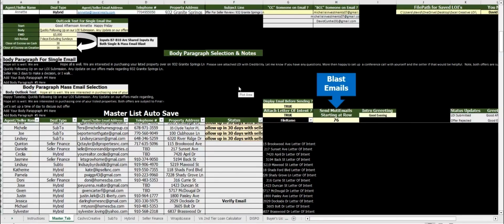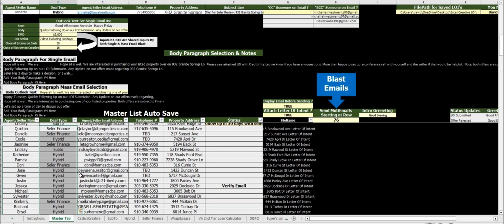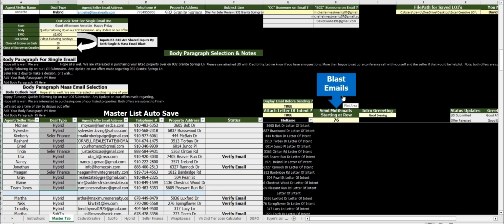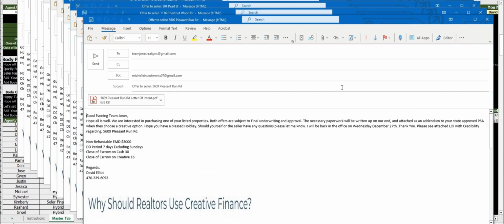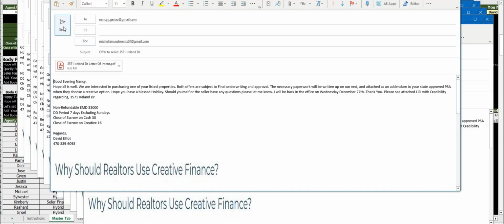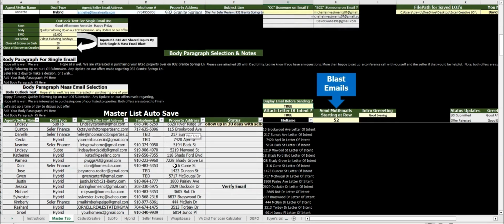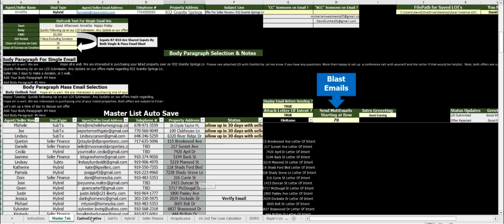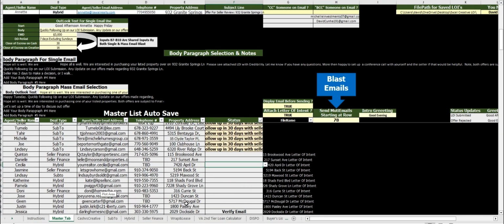The Jericho 33 Offers Sent in 3 Seconds No B S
⬆️Download the Creative Calculator Here Above⬆️